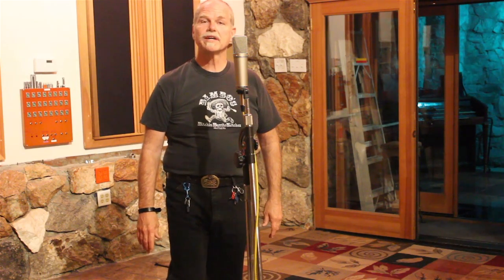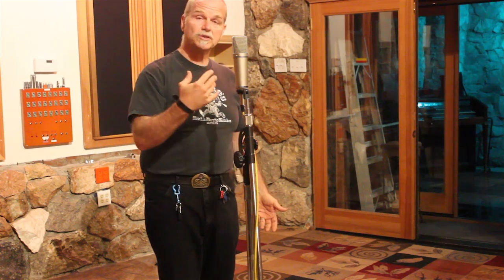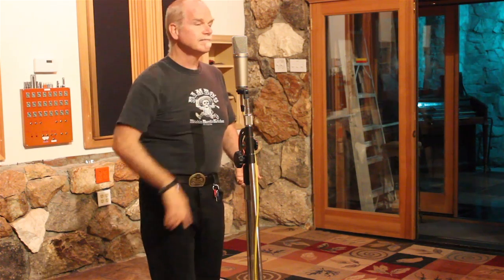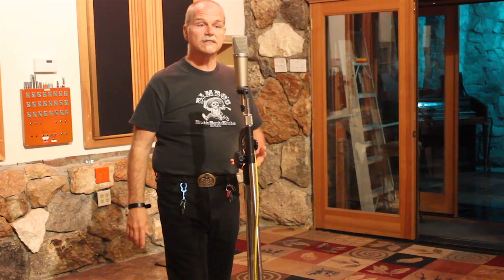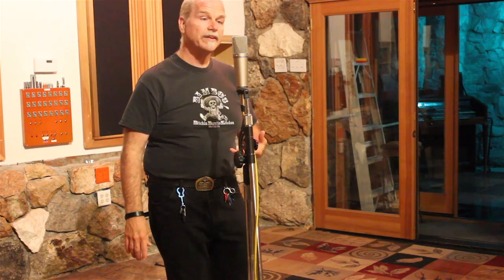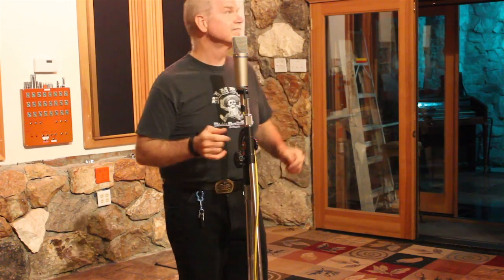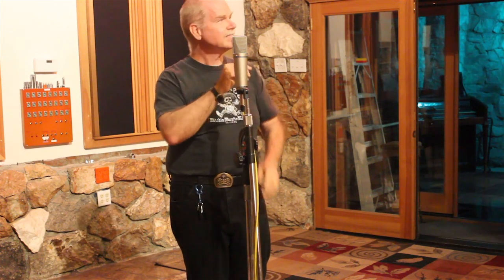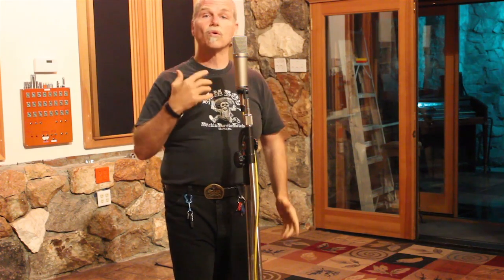Microphones -- Proximity Effect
Proximity effect is a low-frequency phenomenon that occurs in most directional mics. (Special thanks for the use of the studio space)